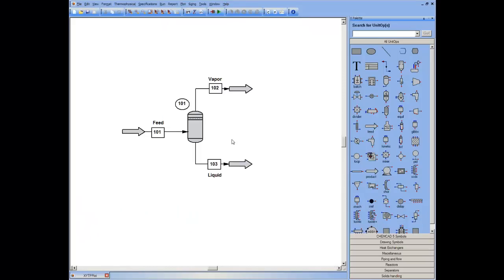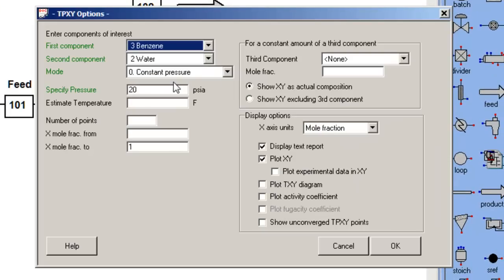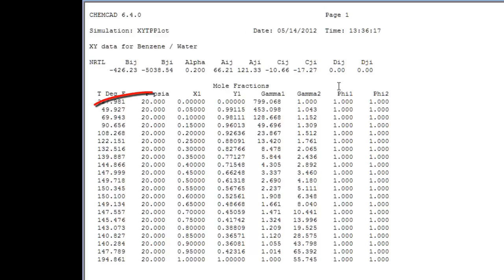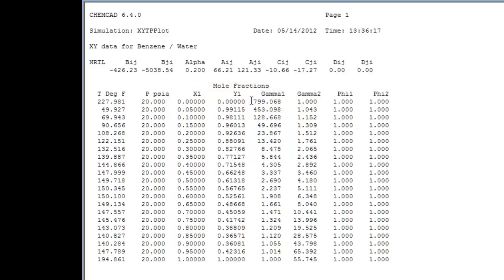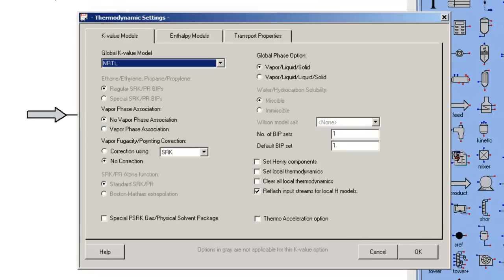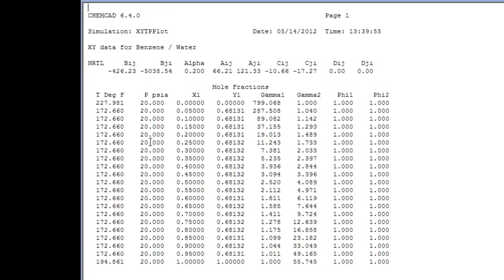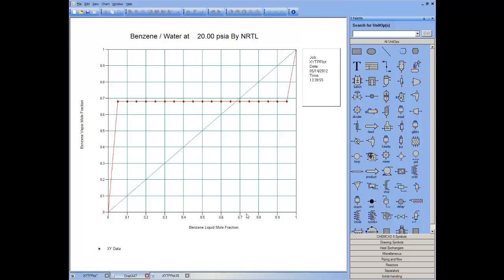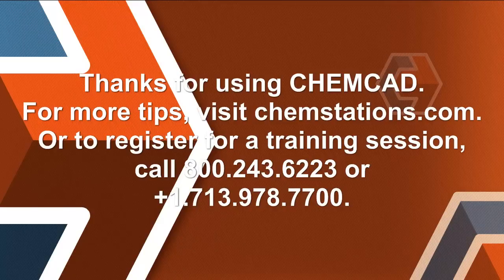Plotting Vapor-Liquid Phase Equilibria (VLE), Part 2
Use CHEMCAD's plotting features as a diagnostic tool in a process simulation.

When plotting the phase behavior of benzene and water, the text report and XY diagram show unexpected results. This is a red flag that you should revisit the simulation's thermodynamic settings. In this case, the global phase option is set to vapor/liquid, instead of vapor/liquid/liquid. Changing this setting and plotting again produces a table and plot that make sense.